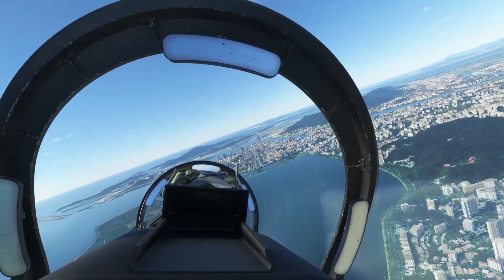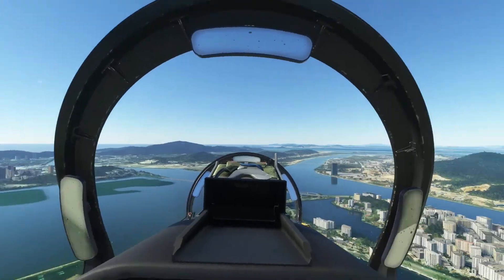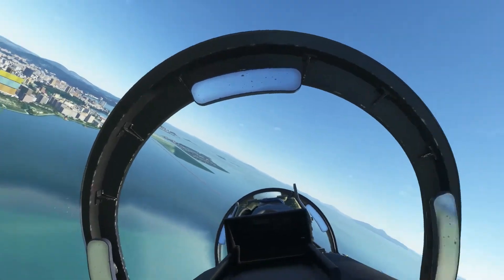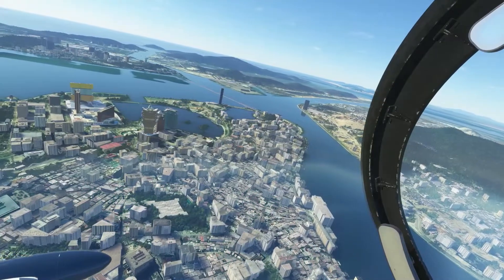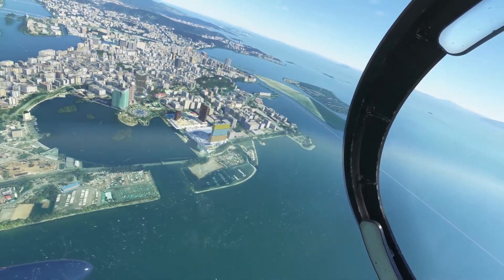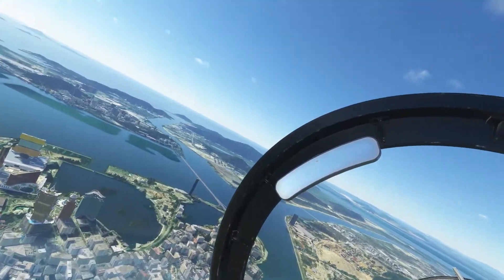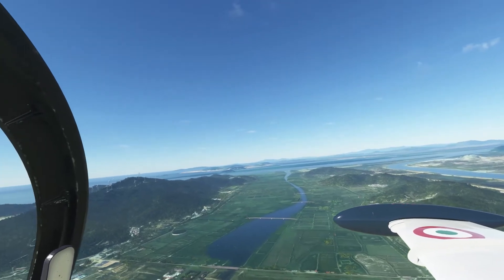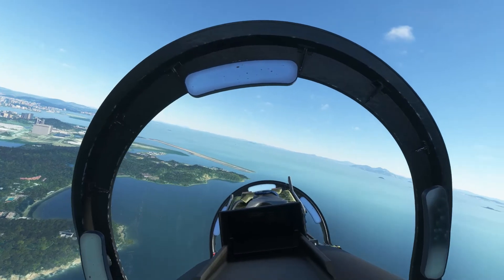Macau | Las Vegas of Asia | Multiplayer excerpts --/o\-- MiGMan's World Tour for MSFS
The Hong Kong–Zhuhai/Macau Bridge consists of 3 cabled bridges and a tunnel stretching 34 miles. Fly along the western length. At WP 3, the border crossing features a customs/immigration checkpoint and an underground mall. Nam Van Lake features Macau's most visible casinos and luxury hotels. The Lotus Bridge has a figure-eight at one end and is designed so drivers switch sides of the road when crossing the border.

In this video I went on a flight from 'MiGMan's World Tour'. Fly this mission yourself in Microsoft Flight Simulator 2020!

--/o\-- Scenery NOTAM --/o\--
I do some of these demo flights with scenery addons enabled, but the MiGMan's World Tour flights are designed using the STANDARD SCENERY in Microsoft Flight Simulator. This is to ensure that every user of the sim can enjoy the experience that is shown in the briefing.